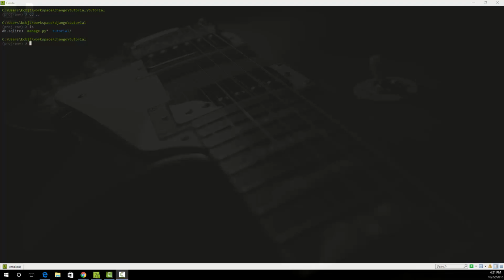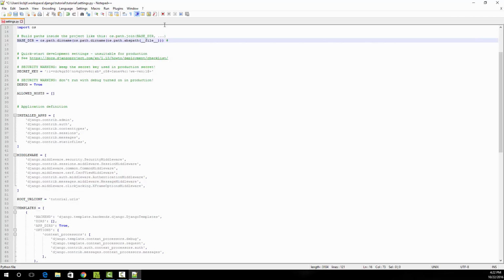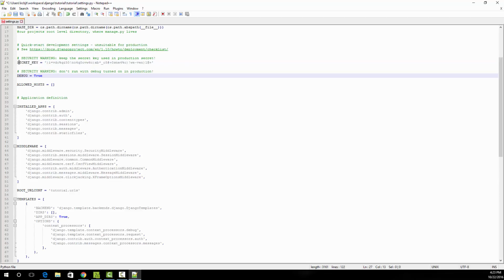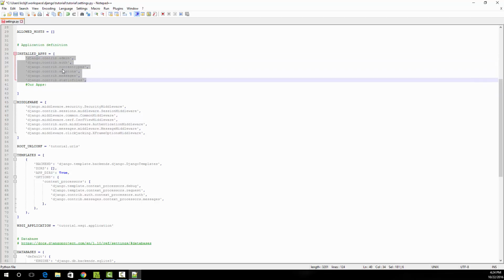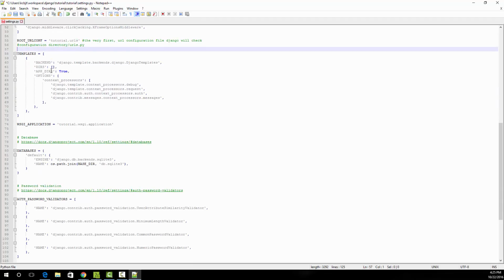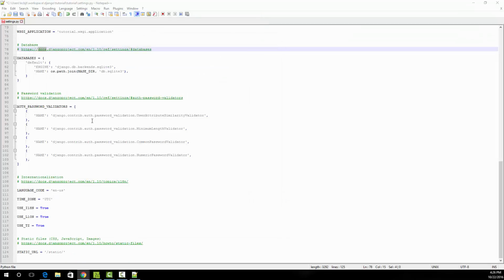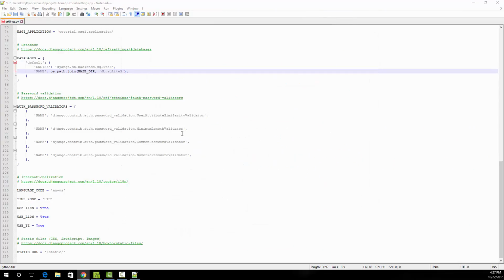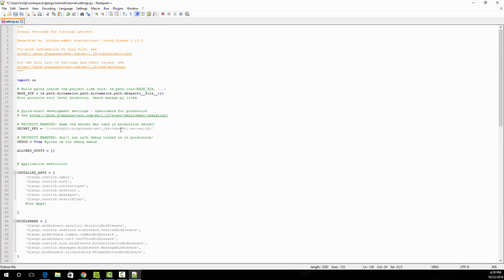COMP525 Django Tutorial 4